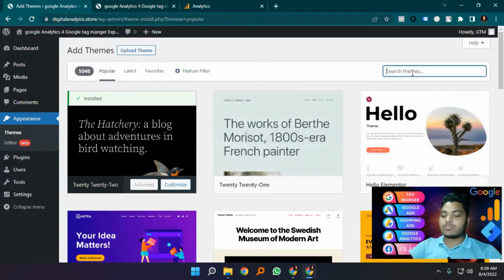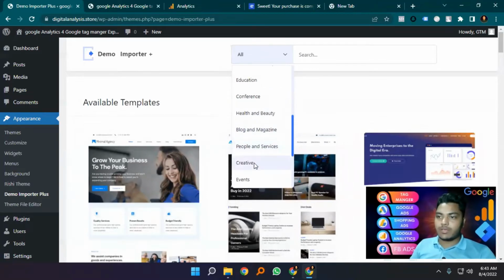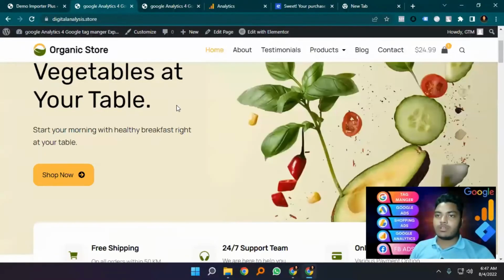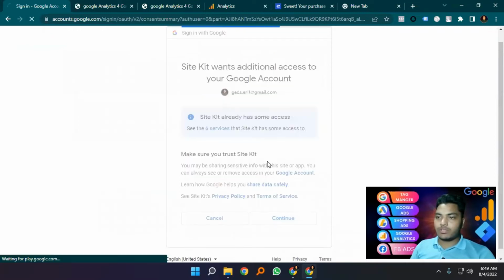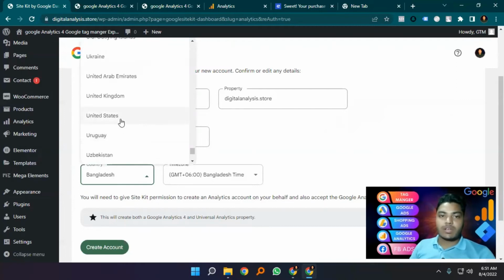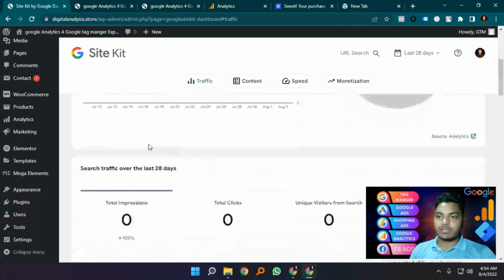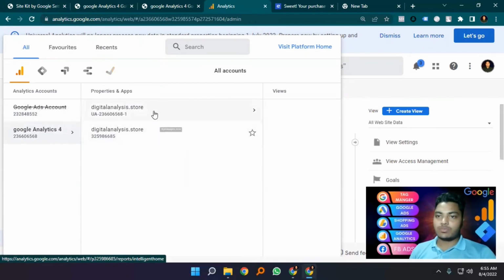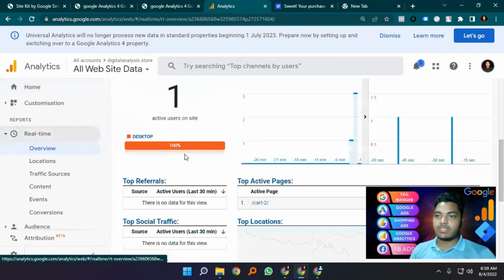Setup Google analytics 4 on wordpress Site || wordpress plugin || Tracking by GTM